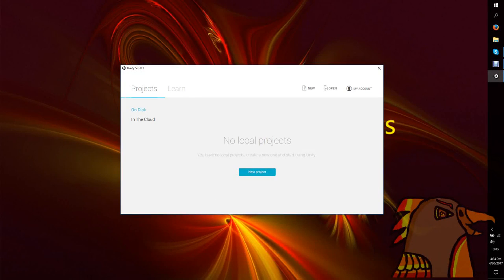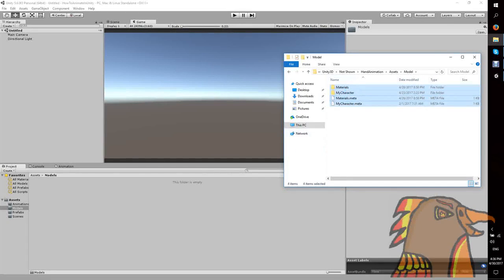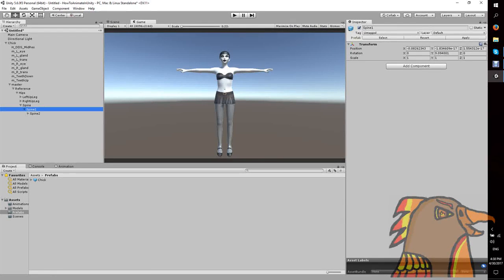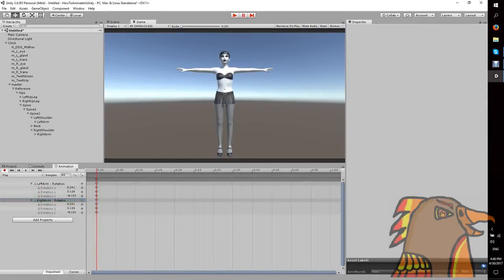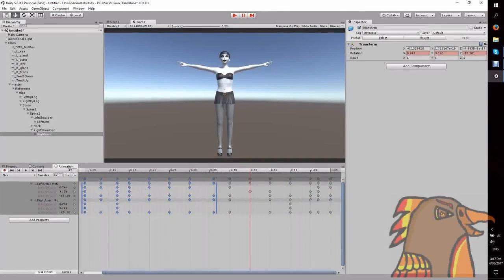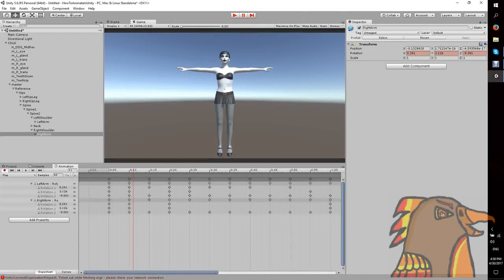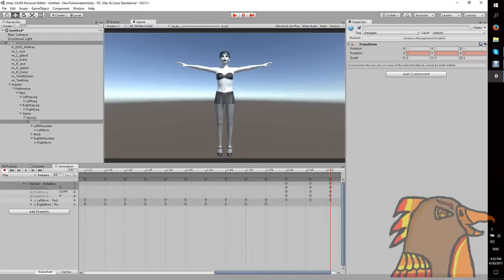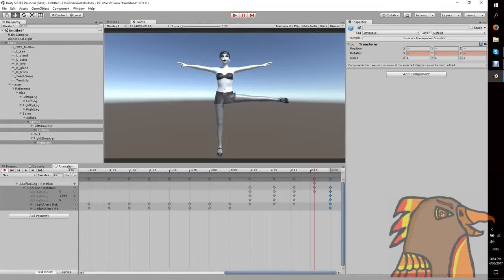How To Animate Models In Unity3D